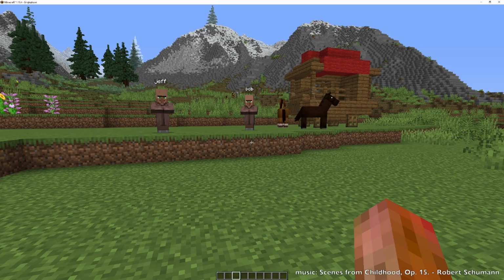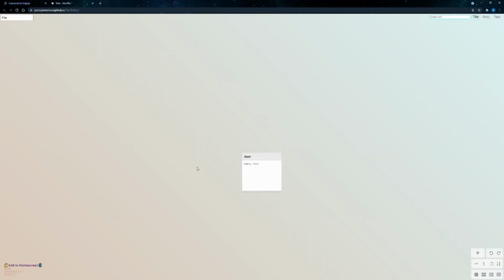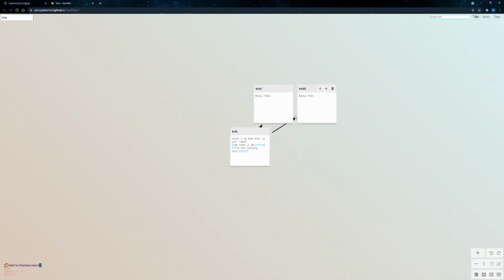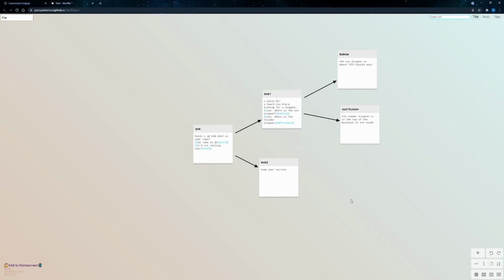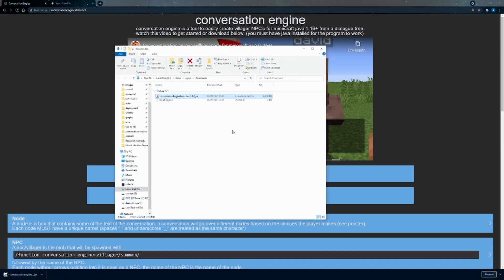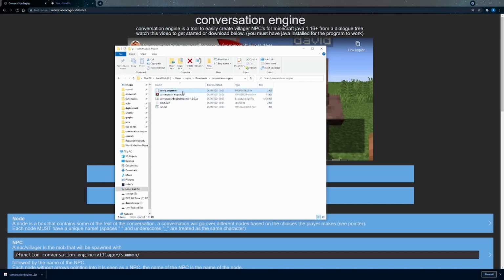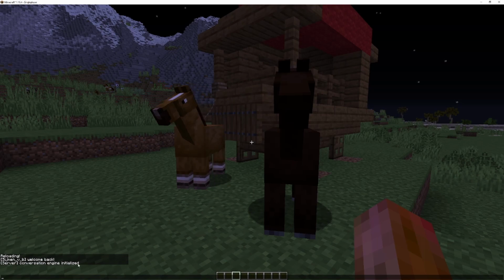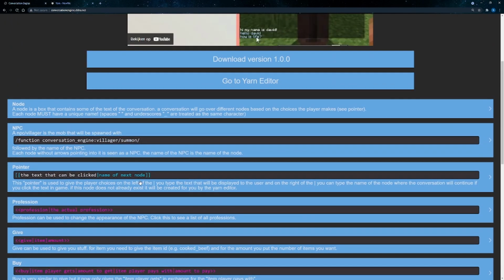conversation engine. quick and easy NPC's for Minecraft java edition 1.16+. (1.21 works)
conversation engine is a tool to easily make NPC's for minecraft java edition 1.16 or later (up to 1.21 is tested). note that you need to have java installed.

If you encounter any problems there is now a discord server

time stamps:
00:00 0: Intro
00:05 1: What is conversation engine?
01:02 2: Making the dialogue.
04:05 3: Saving the dialogue.
04:22 4: Convert the dialogue to a data pack.
06:17 5: Import the data pack into Minecraft.
07:20 6: Summon the NPC's.
07:56 7: Extra functions.

Artist: Robert Schumann
Title: Scenes from Childhood, Op. 15.

Artist: Ludwig van Beethoven
Title: Violin Concerto in D, Op. 61